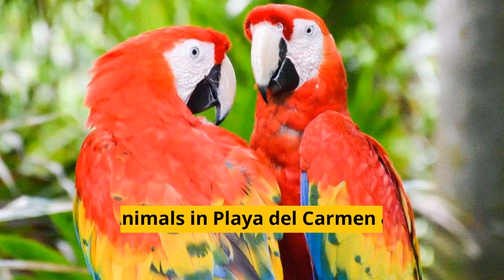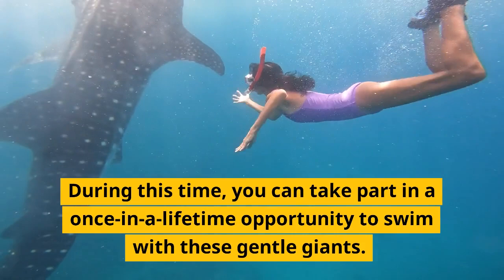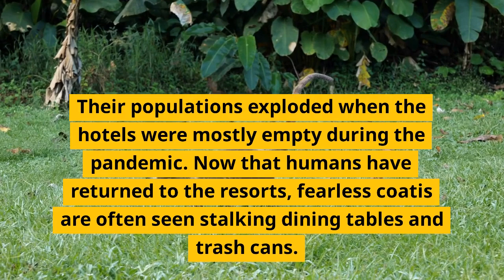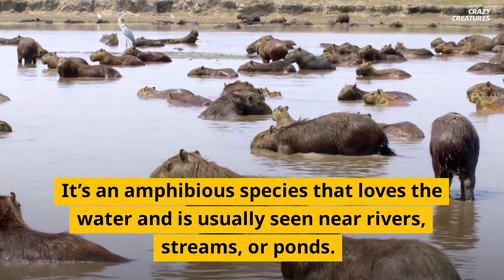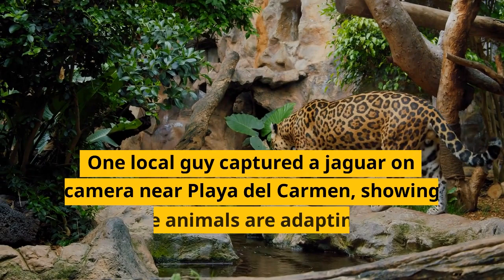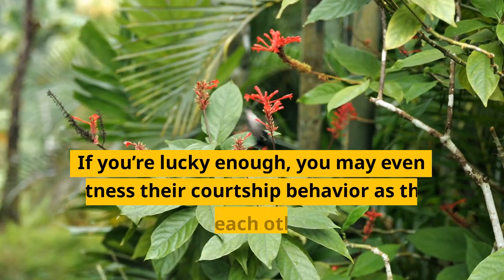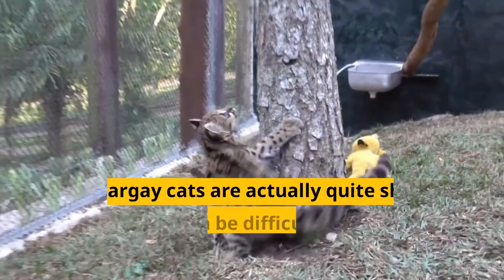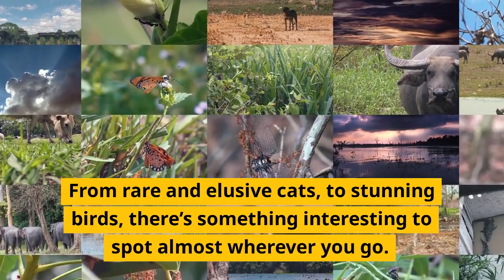Playa del Carmen Ultimate Wildlife Watching Travel Guide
Are you wondering what animals in Playa del Carmen you might see on your next vacation? You've come to the right place! We hope you enjoy this roundup of cool animals in Playa del Carmen and how to see them. For even more cool animals check out the full BLOG post "37 Cool Animals in Playa del Carmen & How to See Them"

🐢 Want to swim with sea turtles? Take an Akumal snorkeling tour.

🐬 Book a Sian Ka'an tour to see wild manatees and wild dolphins.

🐒 Take a nature reserve tour to see wild spider & howler monkeys.

🦜️ See rarer birds in Playa del Carmen on a bird-watching tour.